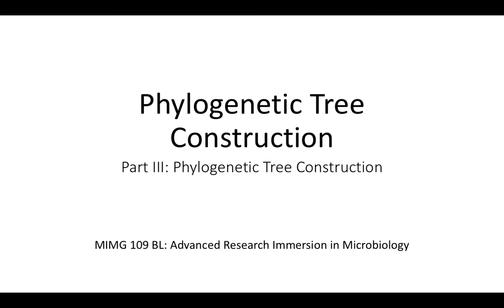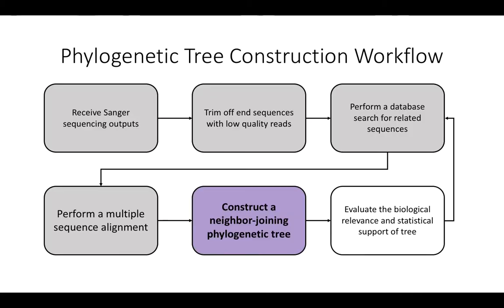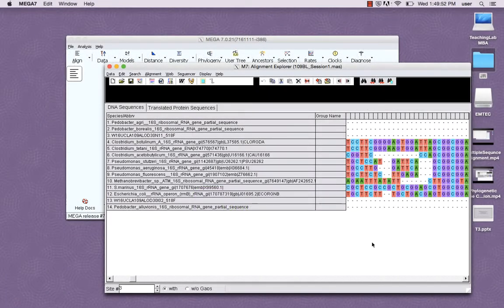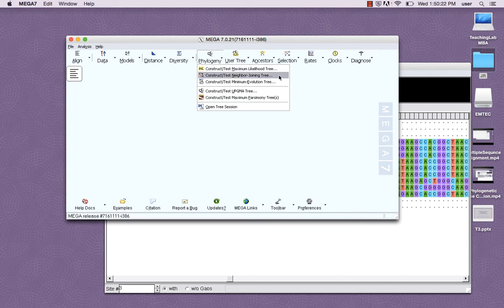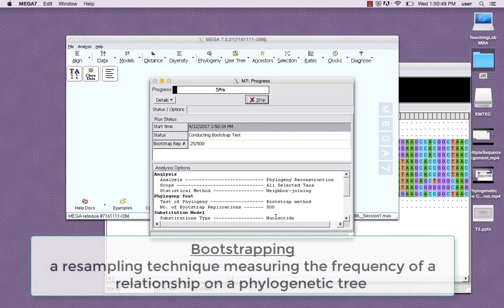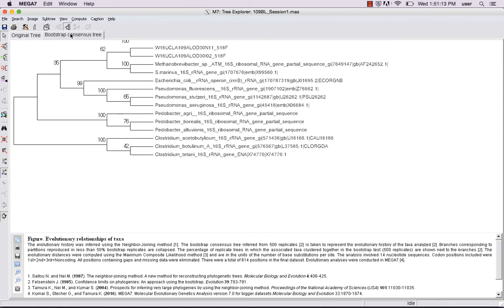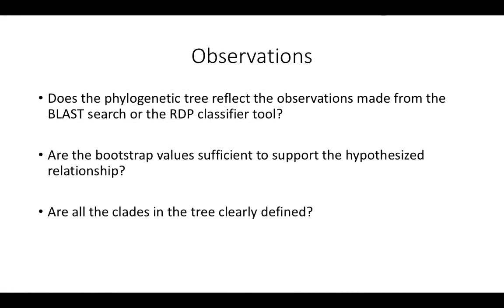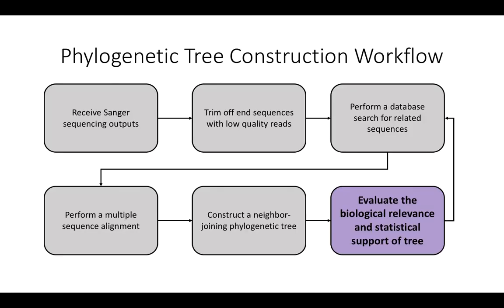Tutorial: Phylogenetic Tree Construction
Construct a neighbor-joining phylogenetic tree using MEGA
Evaluate the construction of a phylogenetic tree for its reliability
Understand how to improve the statistical support for a phylogenetic tree